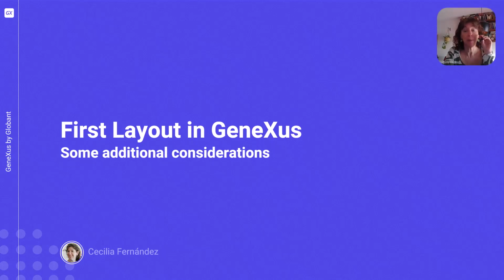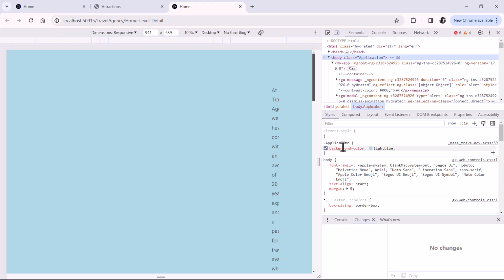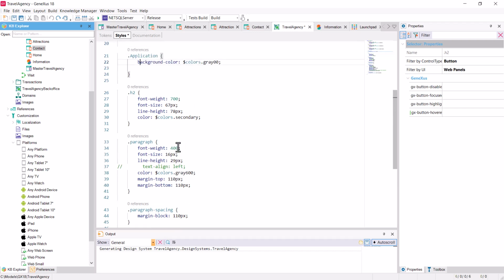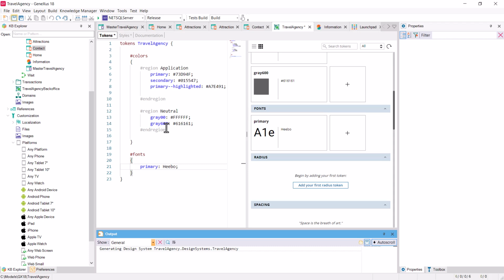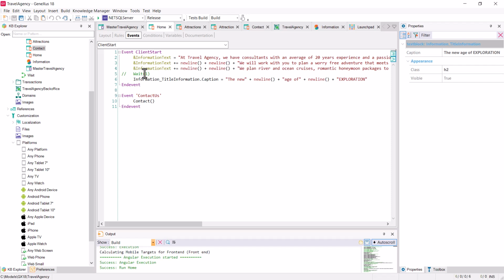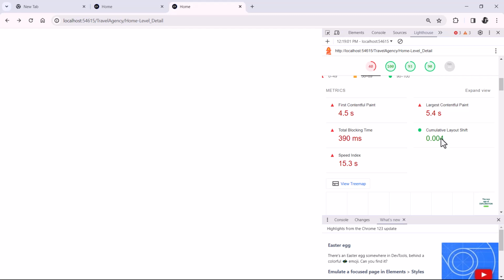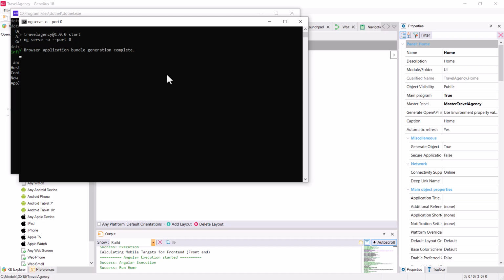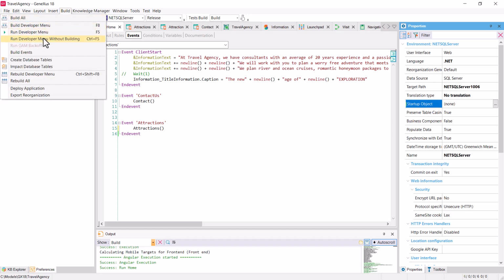First Layout in GeneXus. Some additional considerations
How to establish default values that apply to all screens from the use of the Application class (for example, to give a background color), tokens for fonts, and reengineering the use of fonts in our DSO. Performance and CLS reduction. The convenience of linking all objects to have a single application and gain efficiency.